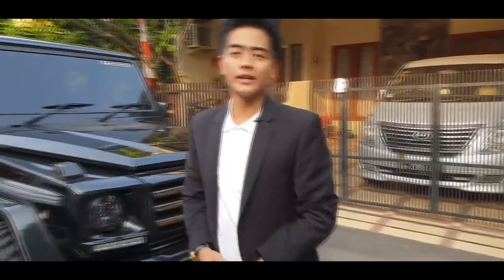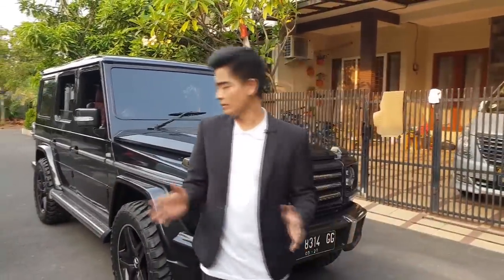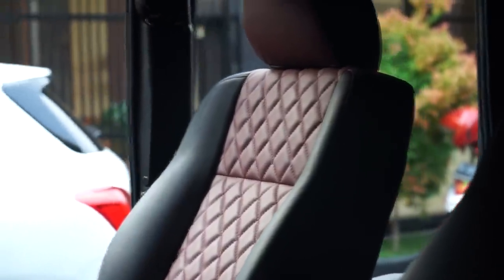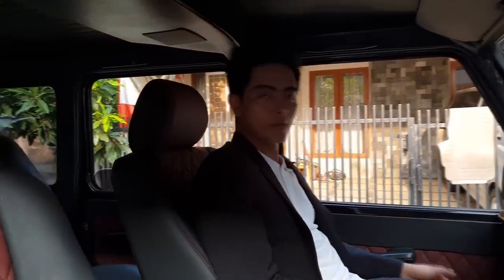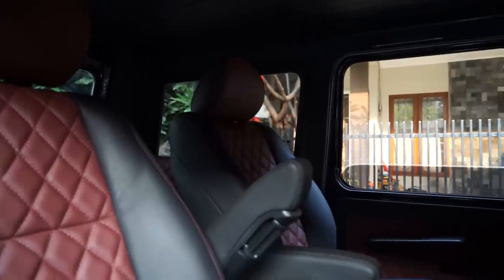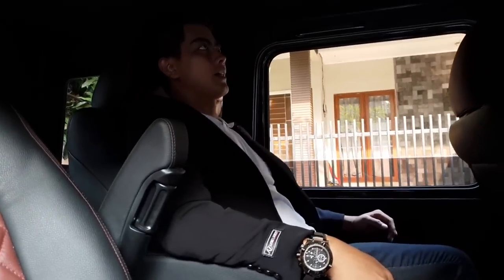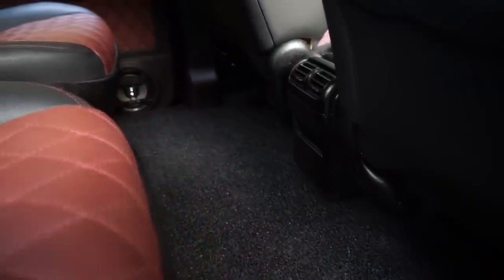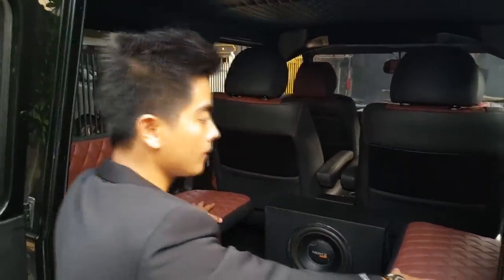SULAP INTERIOR MOBIL MACO MERCEDES BENZ G CLASS JADI SEMAKIN GARANG